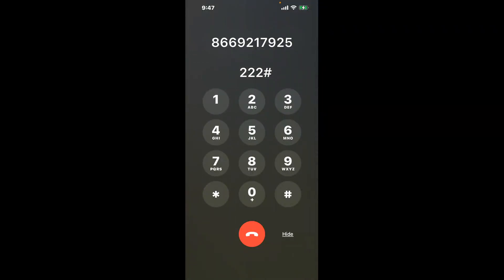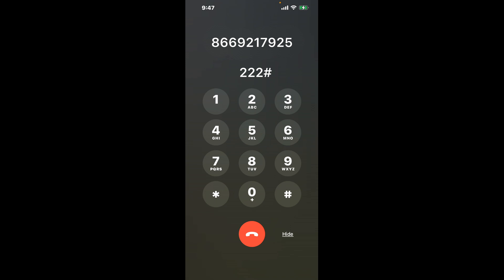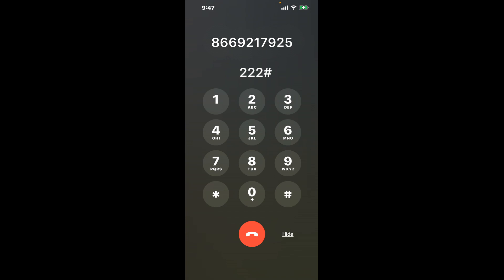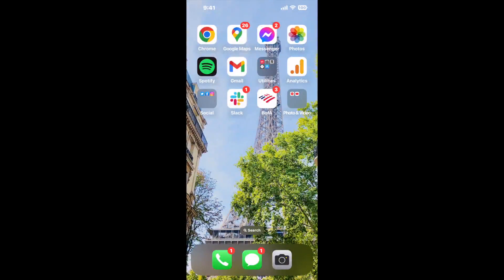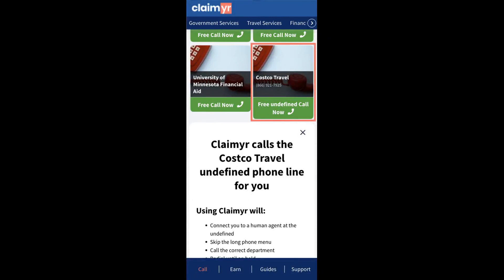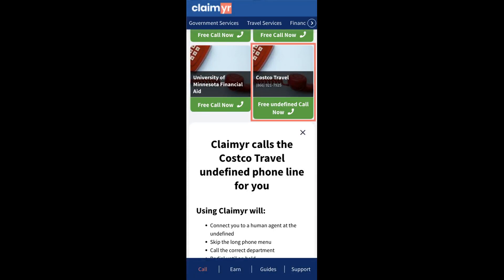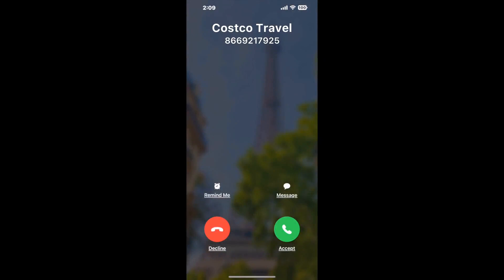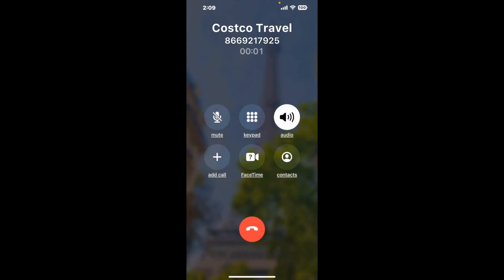Costco Travel Phone Number - How To Reach A Live Person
Costco Travel Phone Number Update - how to call the Costco Travel and get a live human agent on the phone.

    How can I speak to a live person at the Costco Travel?

    There are two methods to reach a live person:

    - 1.) by calling manually over and over again, get on a long hold, and then hope the call doesn't drop -- and I'll show you how to do that,
- 2.) use a calling tool that dials for you, stays on hold, and forwards a call to your phone number when an agent is on the line. (RECOMMENDED)

    - **Step 2**: select/search for "Costco Travel "
    - **Step 4**: kick back, relax, and wait for your phone to ring with a Costco Travel agent on the line!

    What is the best time to call theCostco Travel ?

    The best time to call the Costco Travel  is Wednesday and Thursday afternoons. ⚠️**WARNING**⚠️: please beware that you often need to dedicate an entire day to dialing over and over **just to get on hold**. Also, theCostco Travel  is notorious for *dropping calls even when you finally do get on hold*! So if you decide to start calling mid-week, due to excessive call volume, you may not be able to reach an agent until the following week or longer.

If you don't consider calling the Costco Travel a full-time profession, consider using a calling tool such as Claimyr to guarantee a callback with an agent on the line with zero hold time.